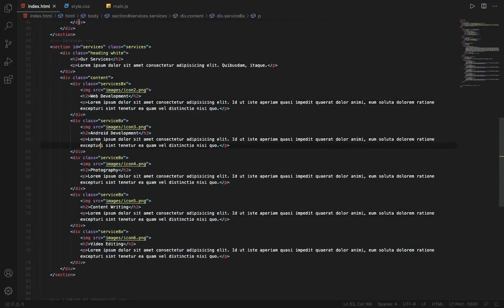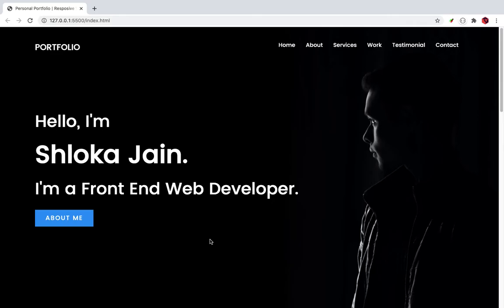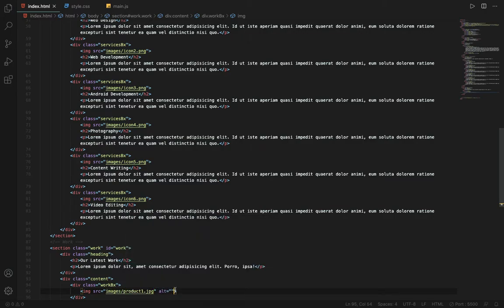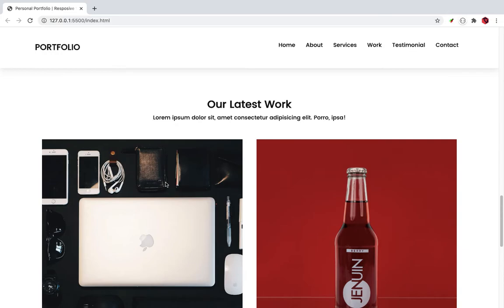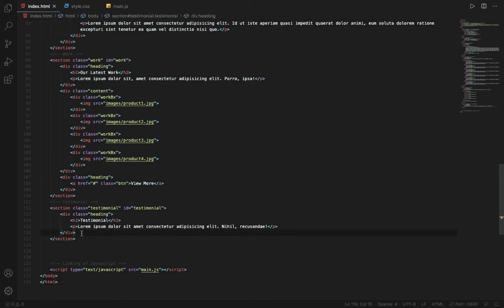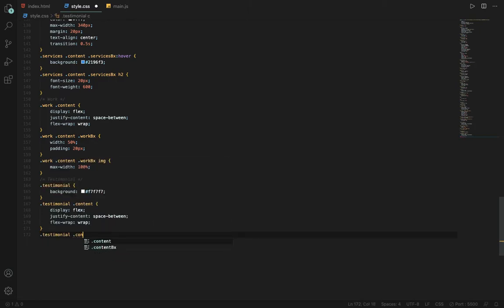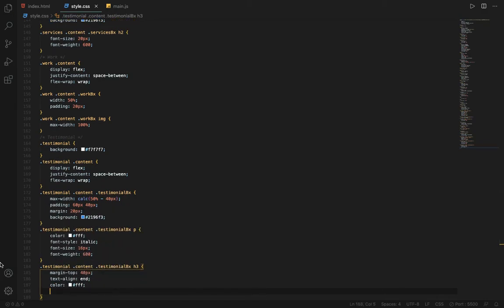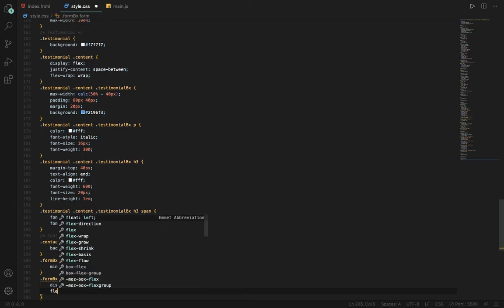Part - 2 Portfolio Website using html, css and javascript #3 Web Development Challenge | Shloka Tech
Join The challenge by clicking here -:

HI Everyone,
Please Join this ultimate challenge and share it with your other friend who are developers.